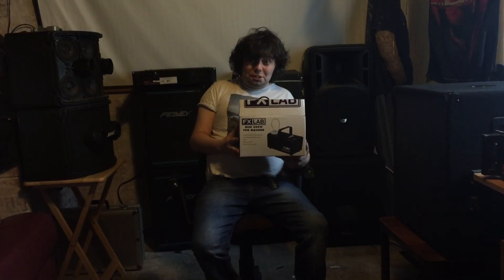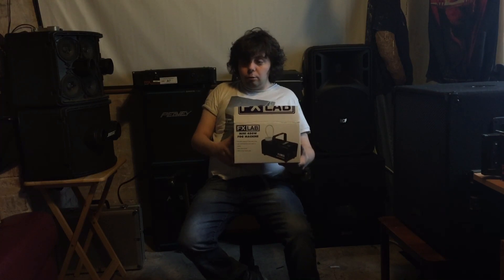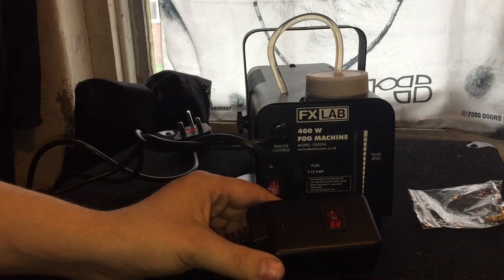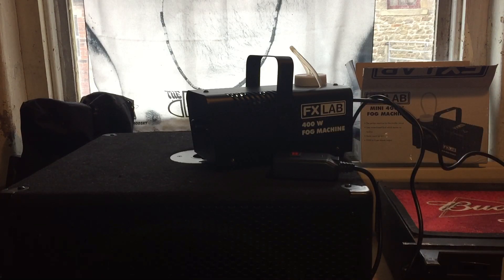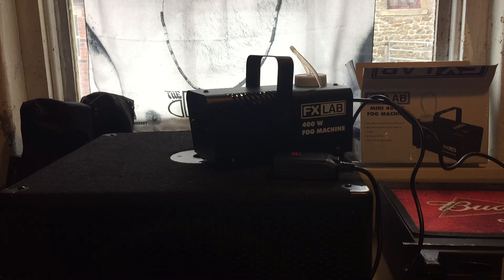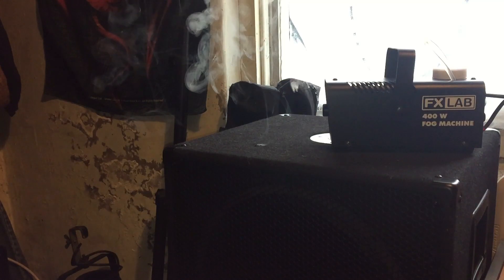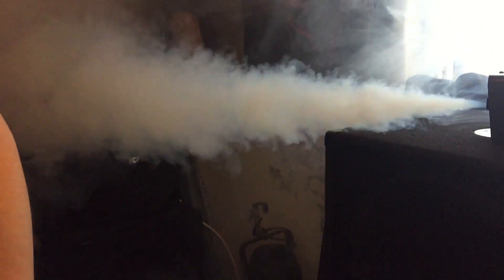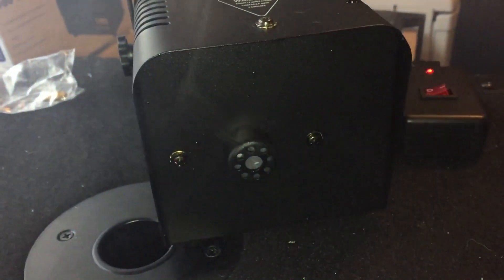review of cheap fx lab 400w smoke machine